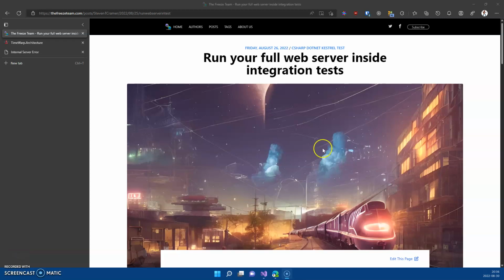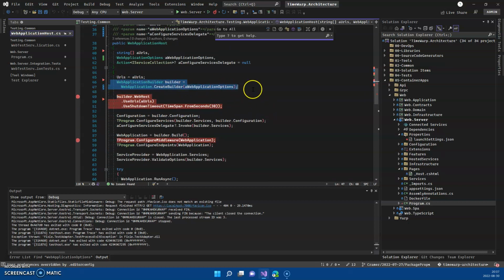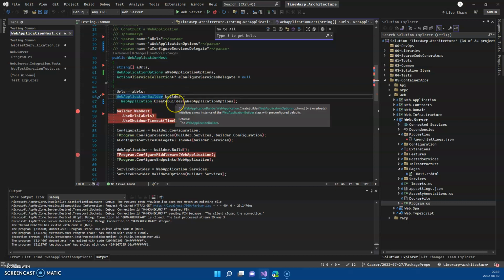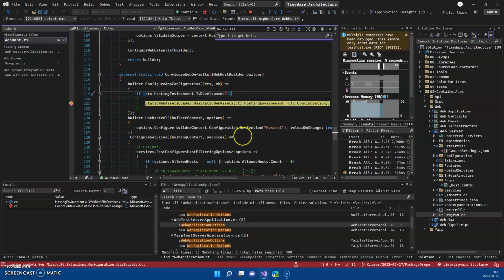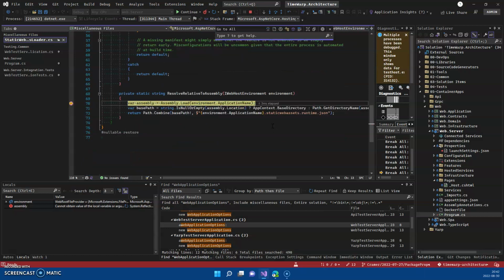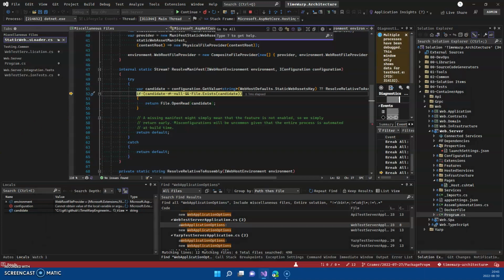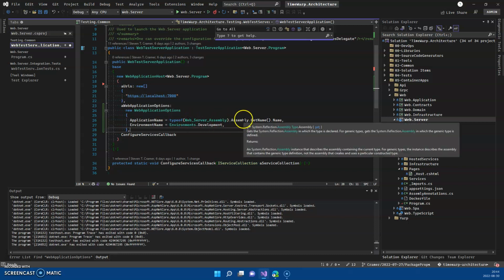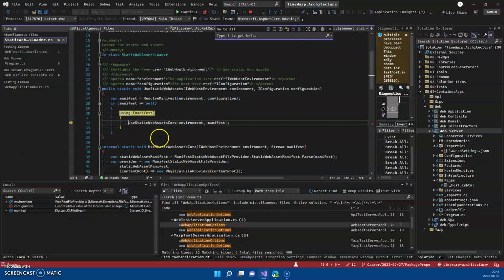Run your full web server inside integration tests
Video overview of the following blog post.